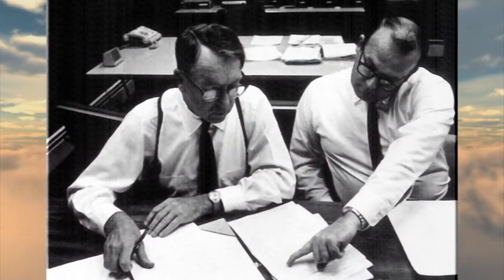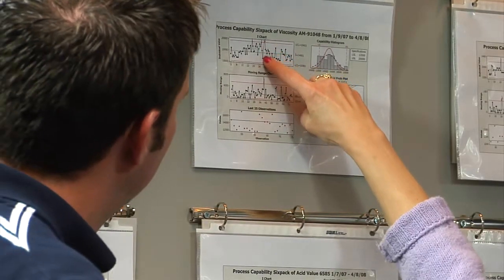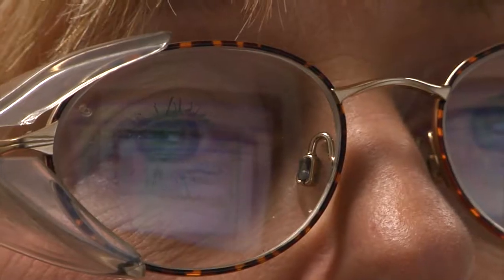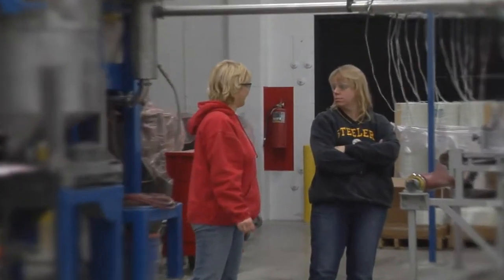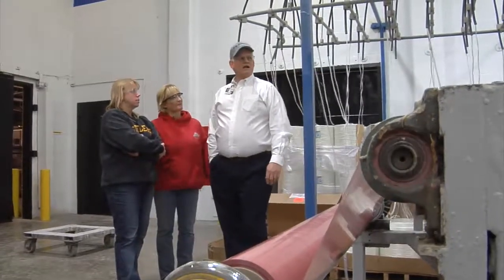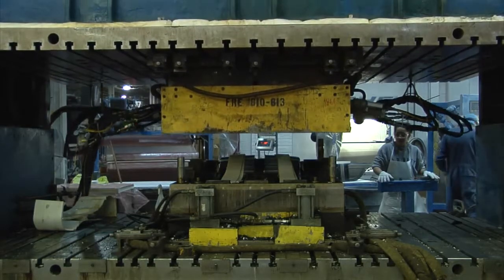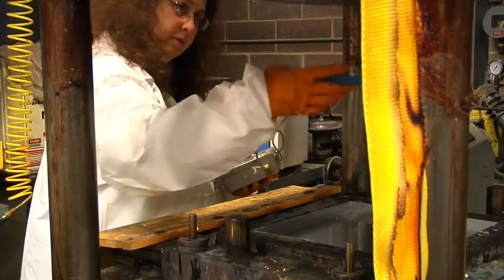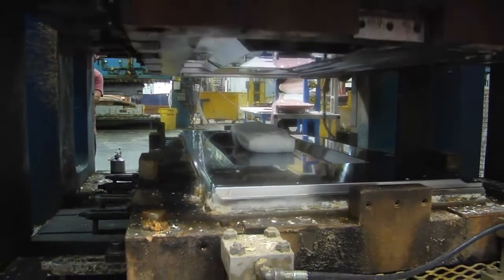Molded Fiber Glass Companies: Innovative Composite Materials (Part 2)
This is the second part of a promotional video showcasing the Molded Fiber Glass Companies' new ICOM division and Sheet Molded Composite products. for more information. Video produced by Media Magic Productions, LLC of Jefferson, Ohio.